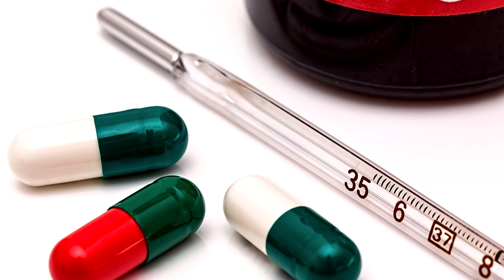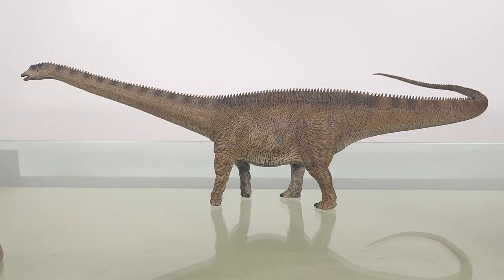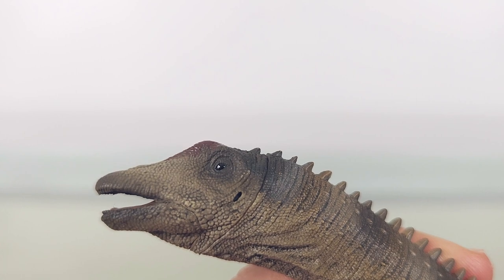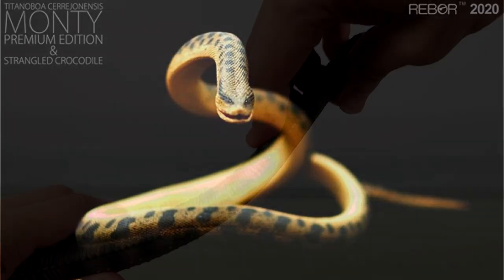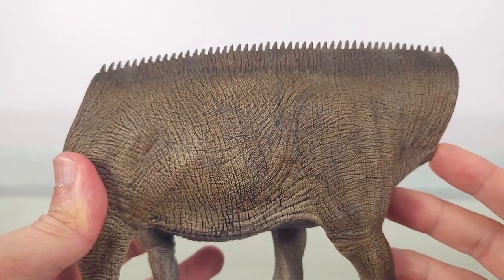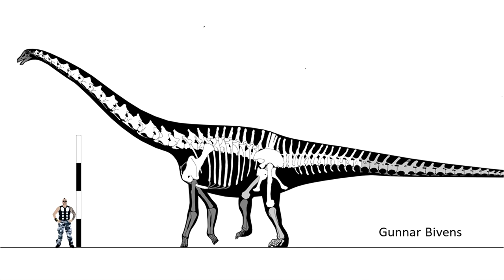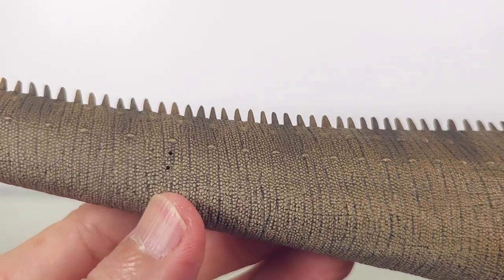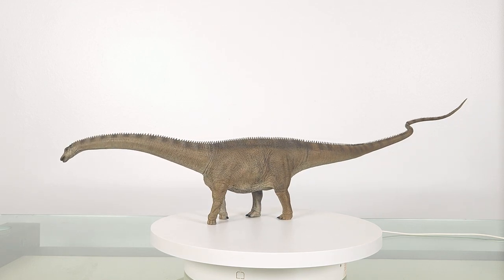242: Rebor Diplodocus (Stargazer 2023) Review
It has been a long time since a mainstream company gave us a decent 1:35 sized sauropod. Today, Rebor steps up to the plate with this large Diplodocus, and it is a delight.

In terms of detail, paint application, general accuracy and most significant of all, SIZE, this is a welcome representation of one of the most iconic sauropods of all time. It’s about high time we had something in a real good size, and Rebor shows us how that could be done.